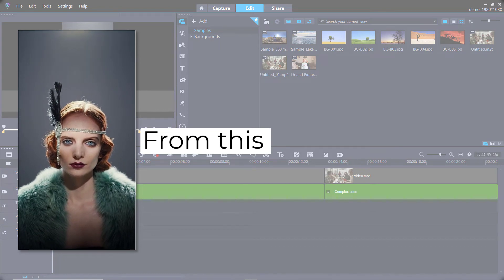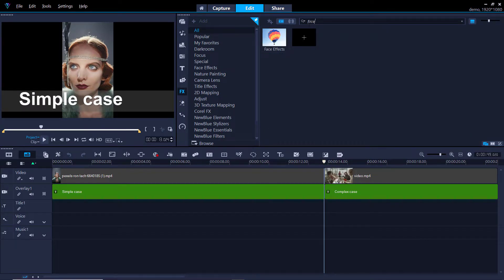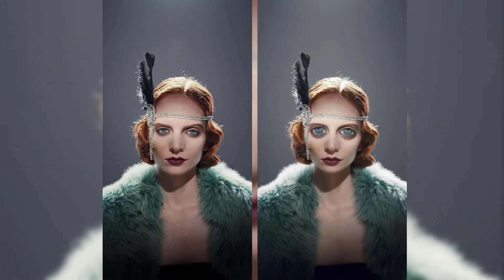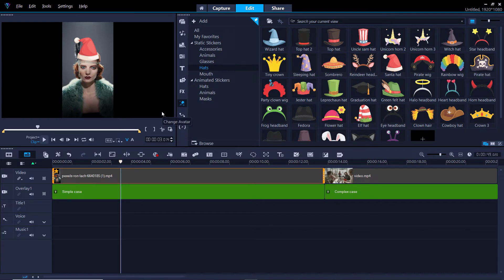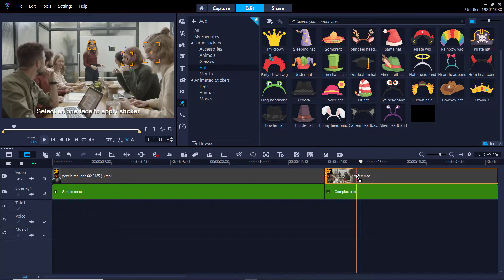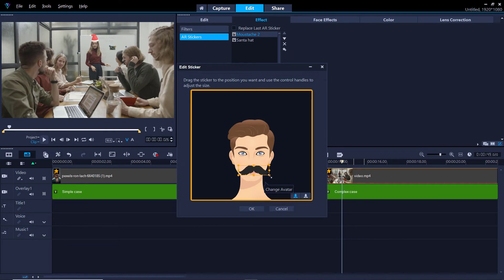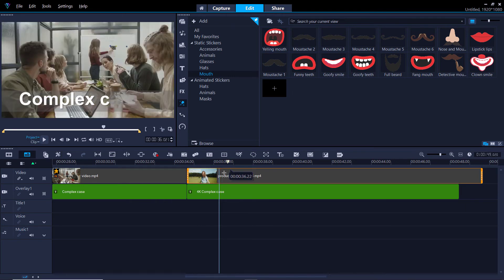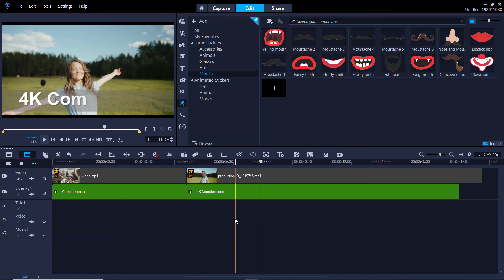Video Studio 2022 Ultimate Face Features REview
I review AR stickers and Face effects within Corel's VideoStudio 2022 Ultimate. The AR Stickers allows you to automatically add a sticker like glasses or a hat to a person. The tracking, rotation and scaling are handled automatically by the software. You can even add your own stickers. Face effects allow you to beautify faces in your videos.